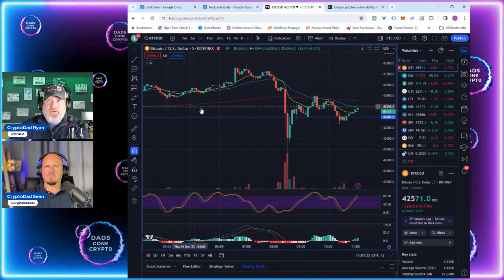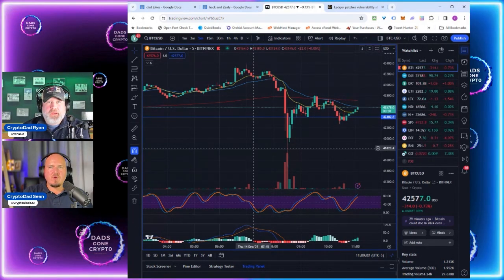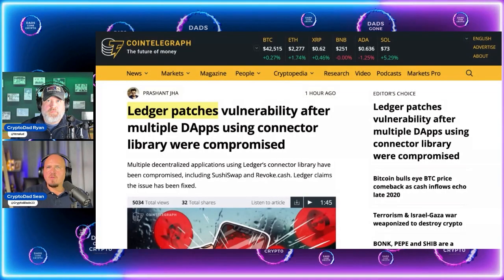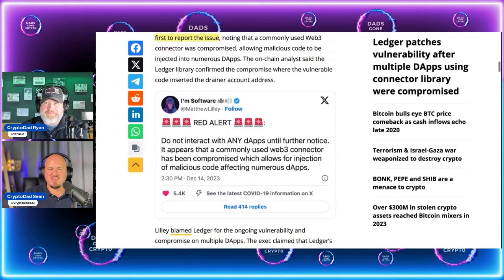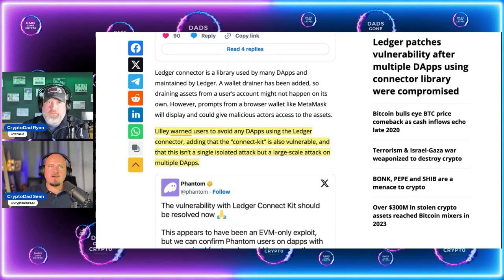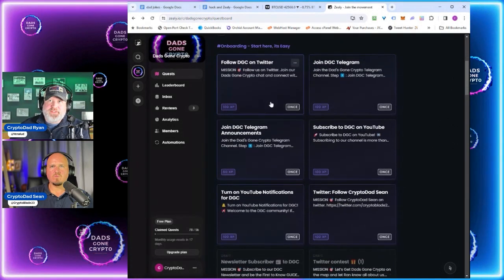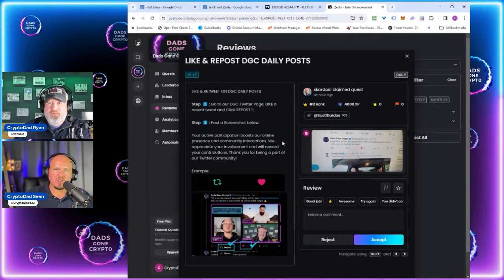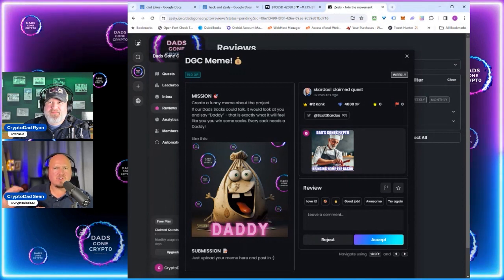Dad Sacks are Filling! Cornucopias, Gunzilla, Nodes and more on this episode of Dads Gone Crypto🚀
In this video: Dad Sacks are Filling! Cornucopias, Gunzilla, Nodes and more on this episode of Dads Gone Crypto🚀

Hey there, Dad's Gone Crypto community! In today’s episode, we break down the ledger hack that affected many popular crypto sites yesterday and the flash crash that it produced. We also have some very exciting news for our Dad Sack participants so don't miss this episode — tune in now and stay ahead in the world of tech and crypto!

Timestamps:
00:00 Show Intro
00:25 Ledger Hack and Flash Crash
04:27 Breaking Down the Ledger Hack
06:54 Importance of community in staying safe in crypto
08:46 Checking for the latest crypto news
10:57 Exciting news for Dad Sacks Competition
15:00 How to get into the Dad Sacks Competition
23:40 Cornucopias and File Nodes
29:15 Gunzilla and Epic Nodes
37:40 Dads Got Jokes

WIN some COPI & GUNZ with Dads Gone Crypto

Follow this link to begin your journey to earn a piece of the Dad Sacks!

Keep safe out there, and we will see you next Friday. We have an all-star line up for you!